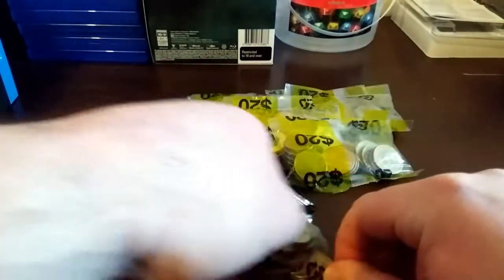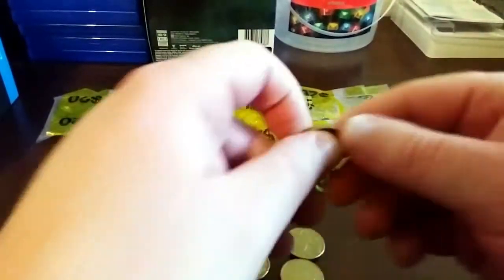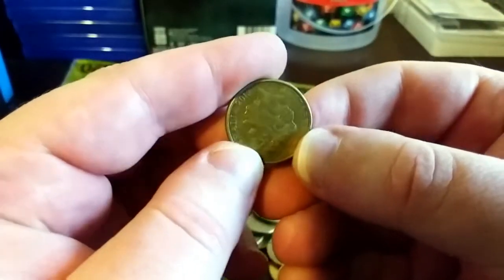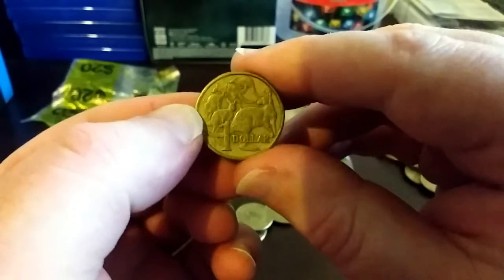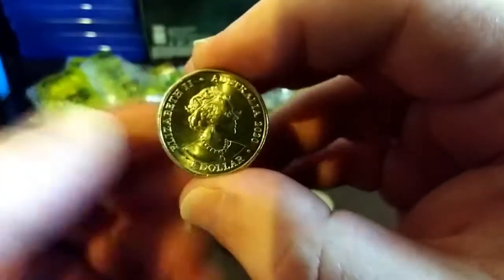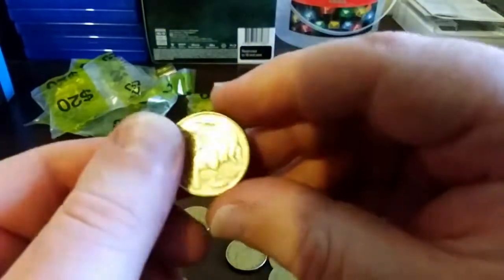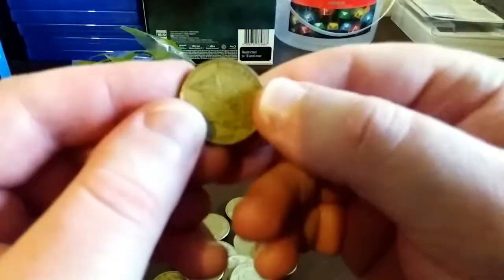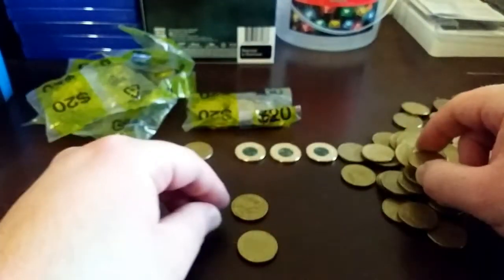One Dollar Australian Coin Noodling EP-7 - Donation Dollar Surprise Giveaway!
In this video we are hunting once again for the donation dollar coin. Did we finally find what we have been looking for???

Open to Australia residents only!

Each comment will be entered into the draw & a random comment picker will randomly pick the winning comments.

The draw will be held on Tuesday 10th of November 2020.

This is an Independent giveaway, YouTube is not involved with this in any way.